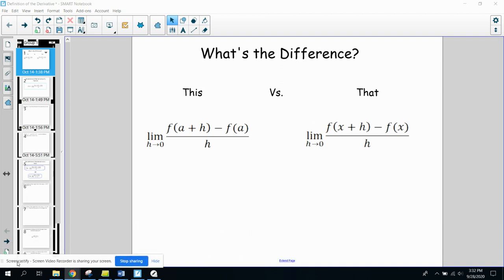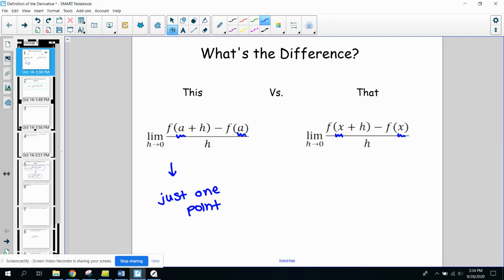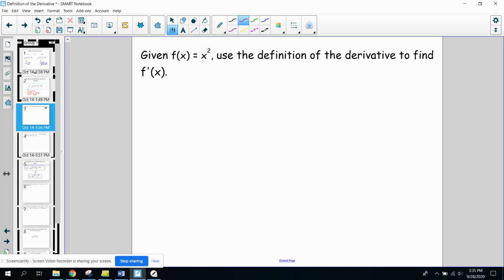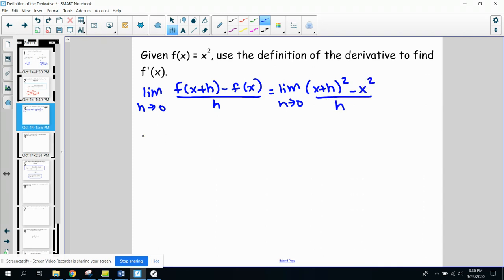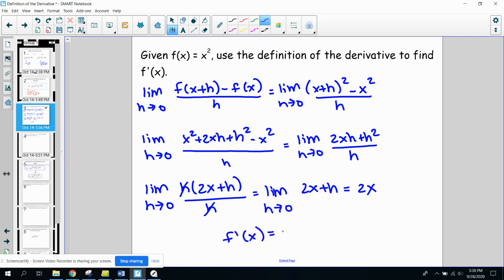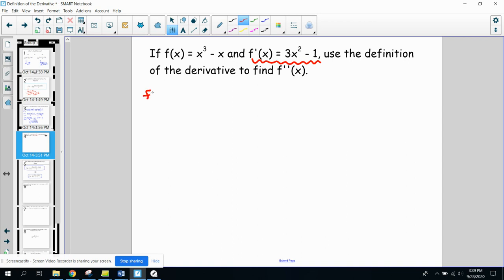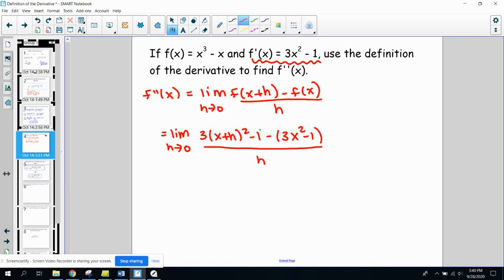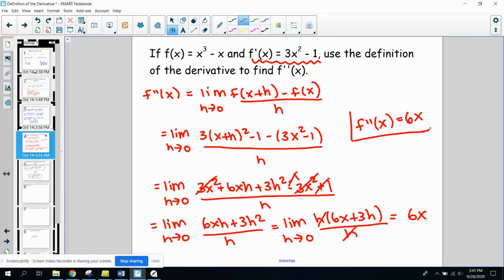Limit Definition of the Derivative